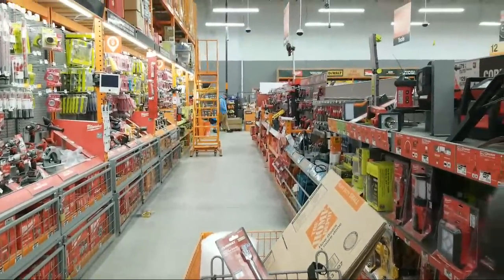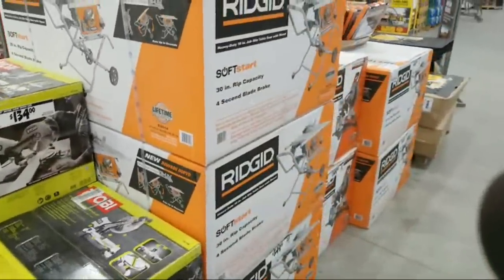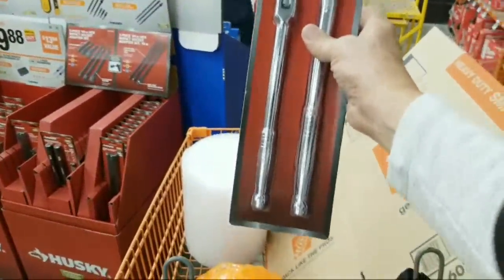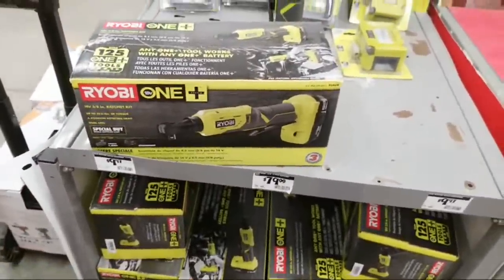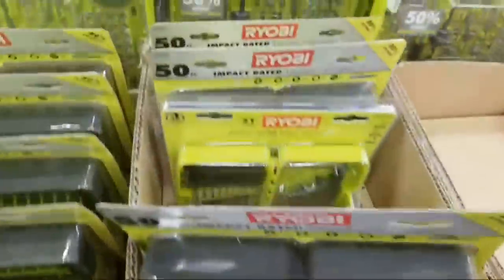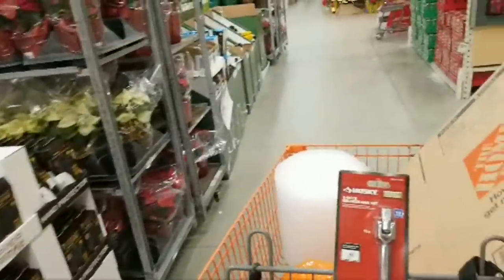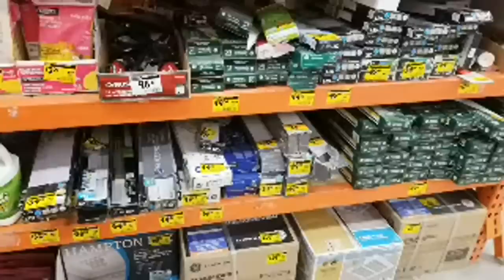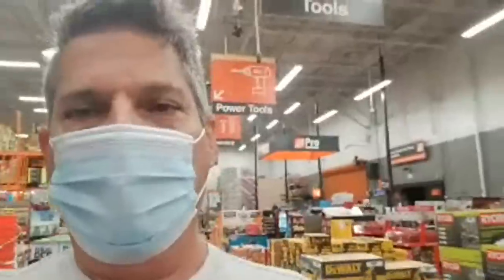Home Depot Miter/Table Saw Deals Dewalt, Ryobi, Milwaukee Christmas Tools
Today we found a few more Black Friday tool deals video we are showing you at The Home Depot black Friday deals and new Christmas tool deals and last minute items that were reduced. The big push is on for Black Friday tool deals on saw, miter saws and table saws. The Ridgid miter saws and Ridgid table saws and Ryobi miter saws are placed front and center as they encourage you to score your massive black Friday haul. There's a few Home Depot Christmas Saw Deals from  Dewalt and Ryobi Then there are all of the other black Friday deals that we have been looking at all month at The Home Depot. We'll show you how to get your best Home Depot Black Friday haul 2020. this video shows you the latest and probably final black Friday deals at The Home depot, we doubt they will add any surprises.
We appreciate you supporting our efforts to continue to bring you word class tool reviews, remodeling and repair videos, and shop with me videos looking for the best discount tool deals.

There were Christmas 2020 deals on both ryobi miter saws and Dewalt Miter saws, as well as the Ryobi table saw.